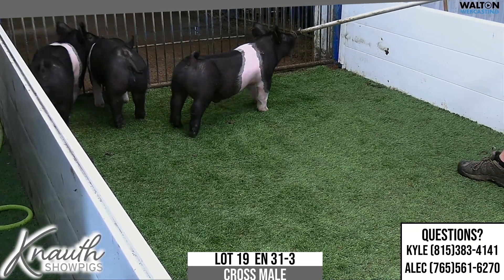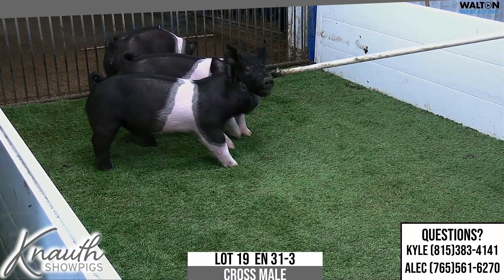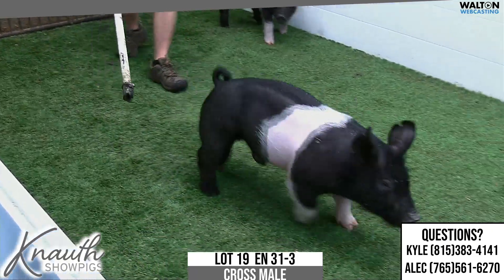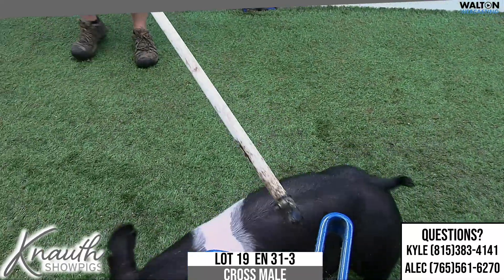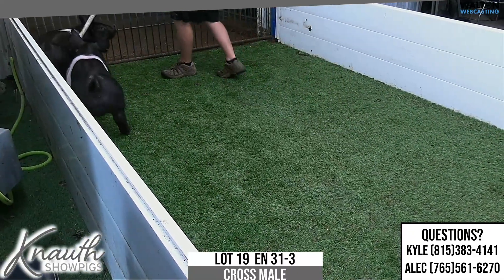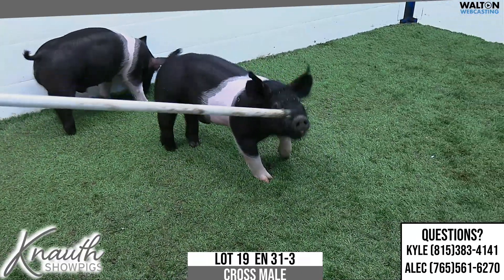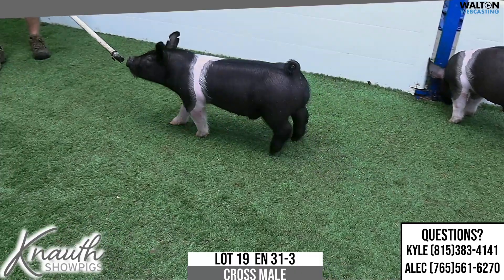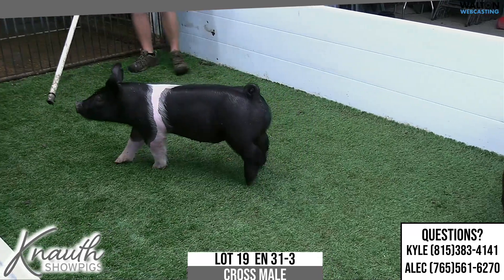Knauth Lot 19 Aug 22 Sale 15 August 2023 08 20 07 AM